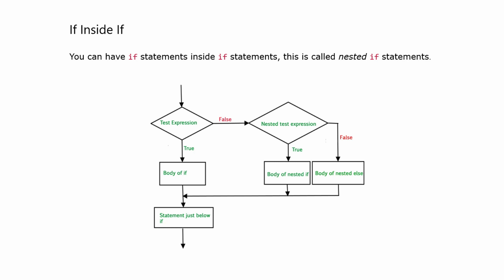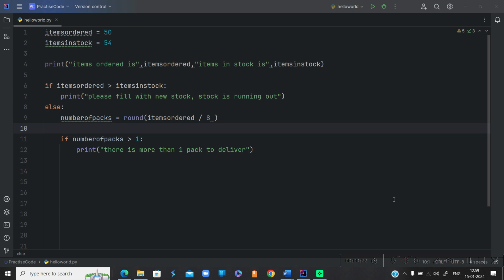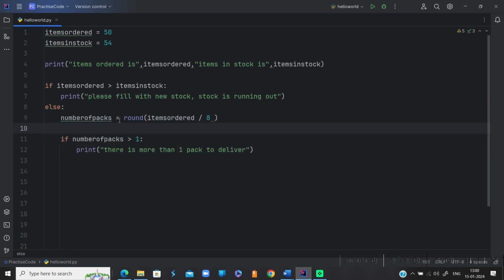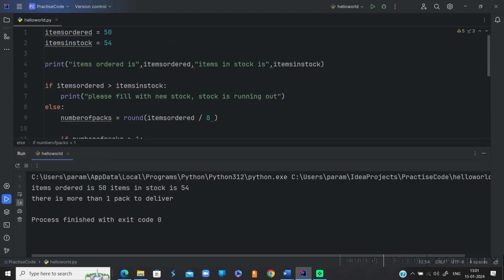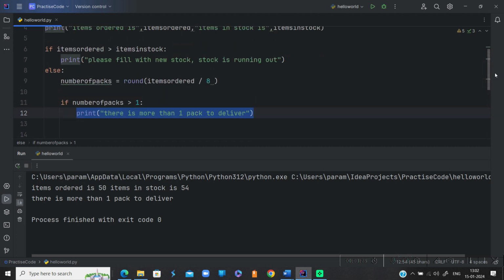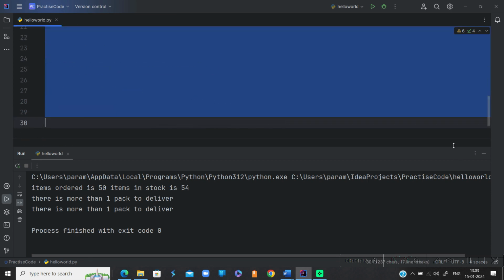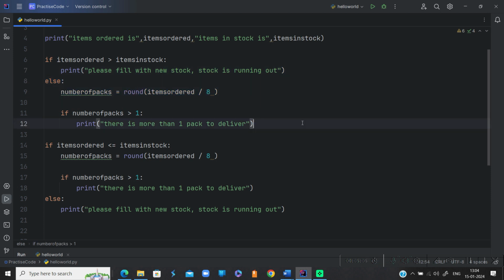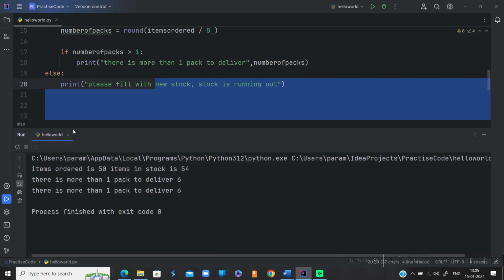nested if | flow controls | python programming for beginners